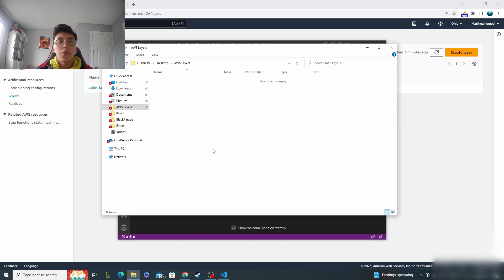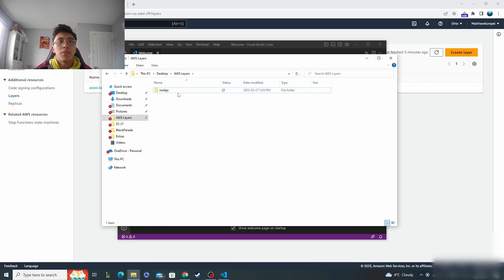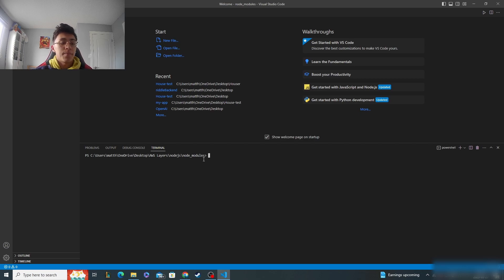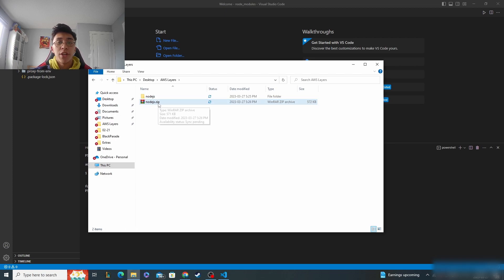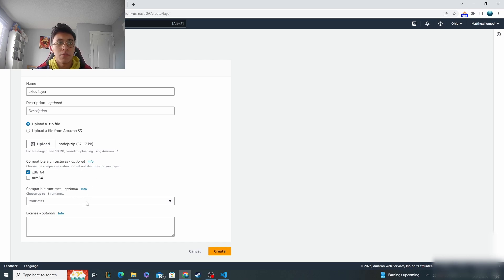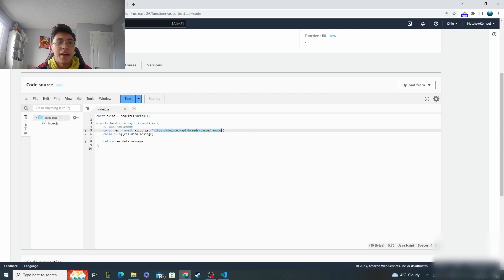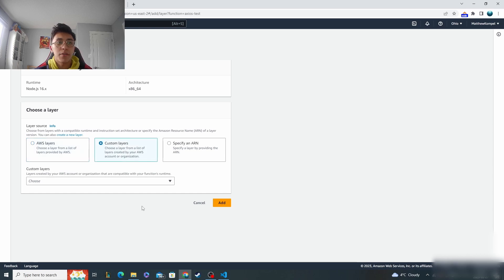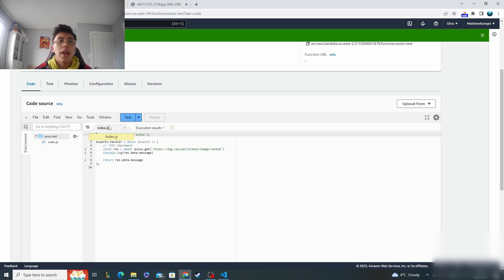Using Layers to Add a Library to AWS Lambda!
To add libraries to lambda, there are a few extra steps that need to be taken in the form of lambda layers.  Lambda layers are a nice way of packing any library into an importable file that a serverless environment can access. Because there is no way to directly download or install libraries in a serverless environment, this is the best approach to take.

Lambda layers are quick to set up and in this video I go over the basics of installing a library and adding a lambda layer for node js.